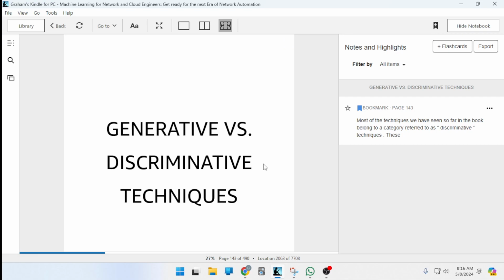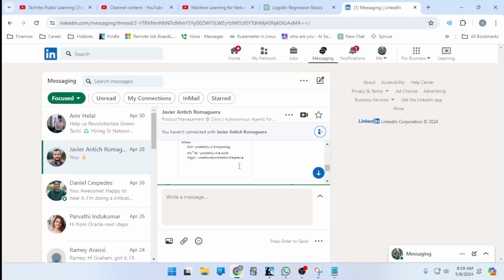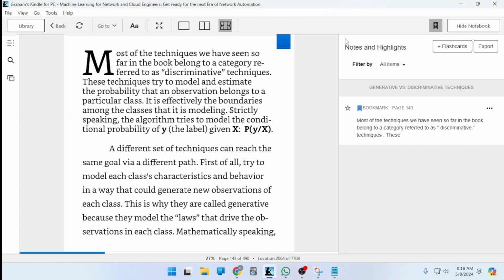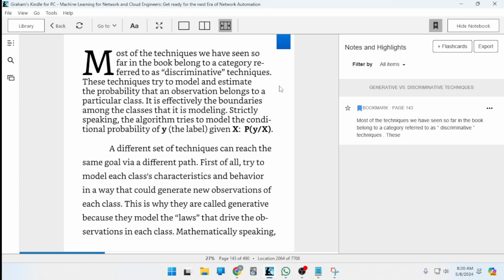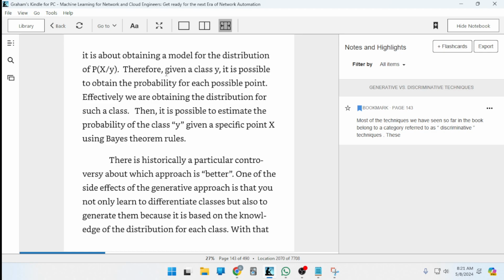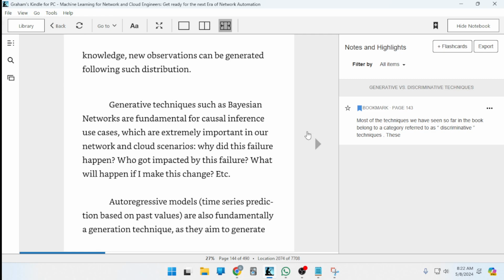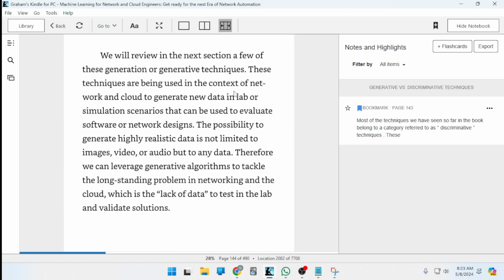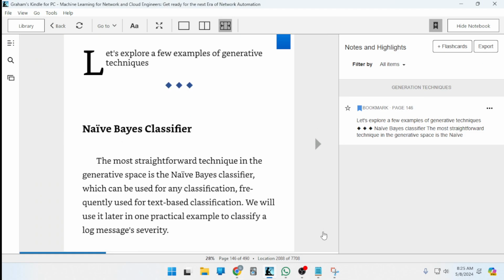Machine Learning for Network and Cloud Engineers: Part 21